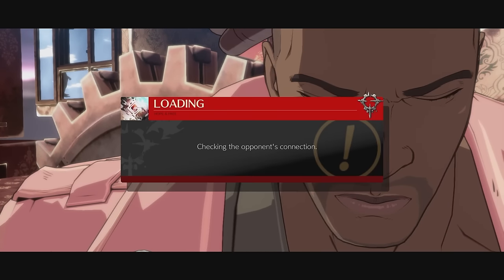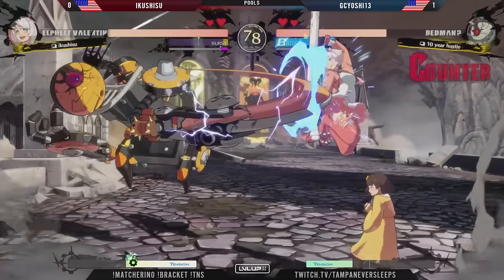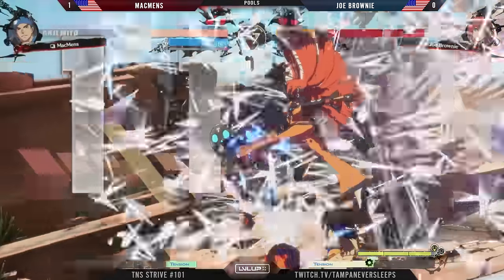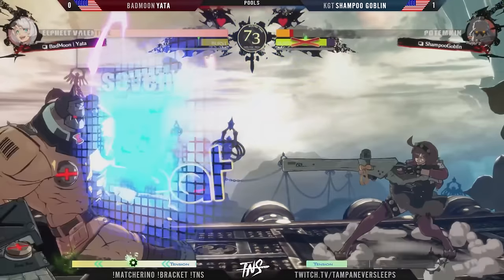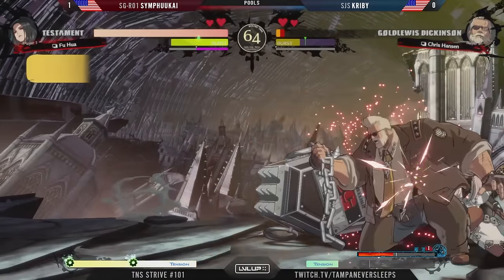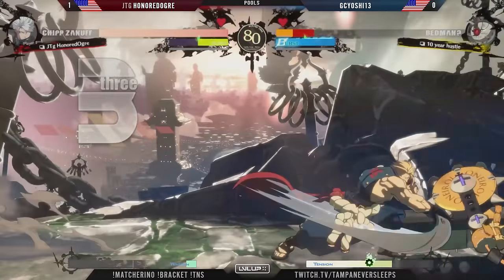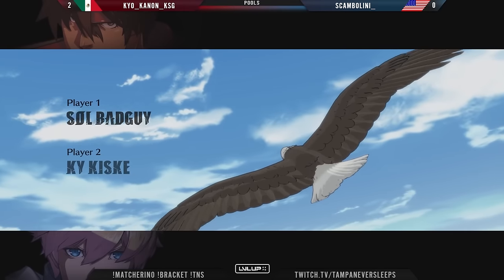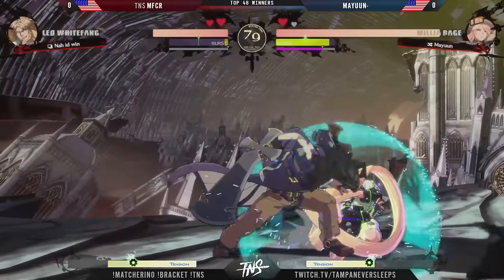Strive Tourney #101 (Millia, Ky, Testament, BedMan? Chipp) Pools Top 8 Guilty Gear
TNS is finally hosting our own in-person event, TNS 9.
Catch us in Vegas for the best gaming convention in the country!

0:00 Trevwerd (Nagoriyuki) vs. Aeonfx (Bridget)
4:50 Ikushisu (Elphelt) vs. GcYoshi13 (Bedman?)
11:21 MacMens (Anji) vs. Joe Brownie (Jack-O)
18:14 Yata (Elphelt) vs. Shampoo Goblin (Potemkin)
25:44 Symphuukai (Testament) vs. Kriby (Goldlewis)
32:24 HonoredOgre (Chipp) vs. GCYoshi13 (Bedman?)
37:53 Kyo_Kanon_ksg (Sol) vs. Scambolini (Ky)

49:36 MFCR (Leo) vs. Mayuun- (Millia)
57:21 Rat (Millia) vs. Remi Celeste (Axl)
1:07:45 MFCR (Leo) vs. Symphuukai (Testament)
1:18:02 Dany (Ky) vs. HonoredOgre (Chipp)
1:26:36 Jack (Happy Chaos) vs. Marvelo (Chipp)
1:35:09 SQ (Ramlethal) vs. Rat (Millia)

1:44:59 Jack (Happy Chaos) vs. Symphuukai (Testament)
1:52:57 Rat (Millia) vs. Dany (Ky)
2:03:43 MFCR (Leo) vs. Marvelo (Chipp)
2:14:38 SQ (Ramlethal) vs. HonoredOgre (Chipp)

2:27:14 Losers Quarters A
2:38:04 Losers Quarters B
2:48:49 Winners Final
2:56:41 Losers Semifinal
3:01:41 Losers Final
3:14:11 Grand Final

01/15/2024